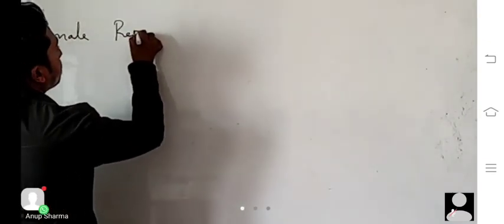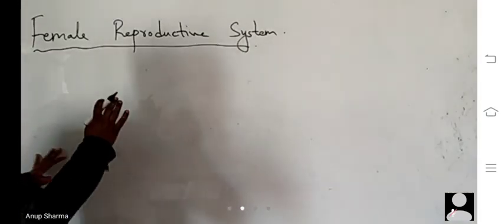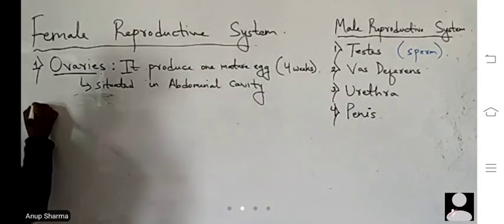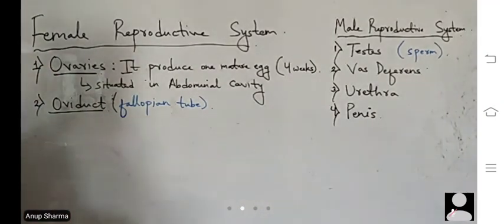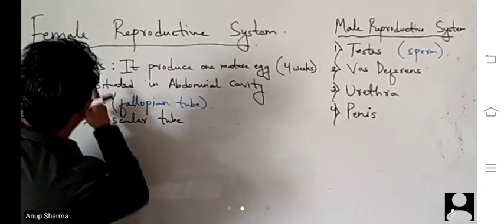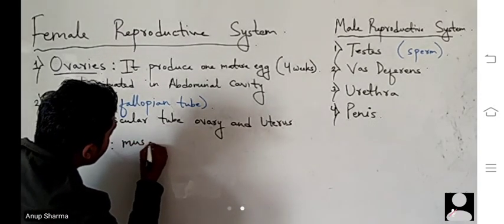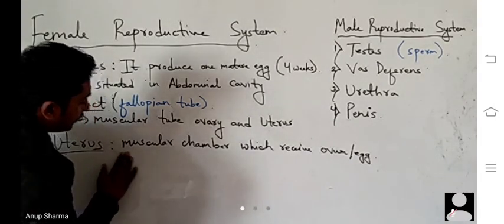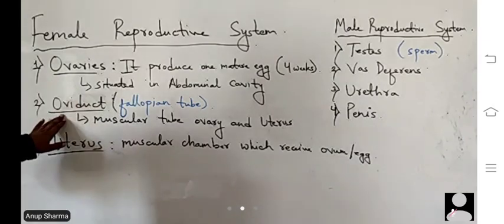VIII Female Reproductive System